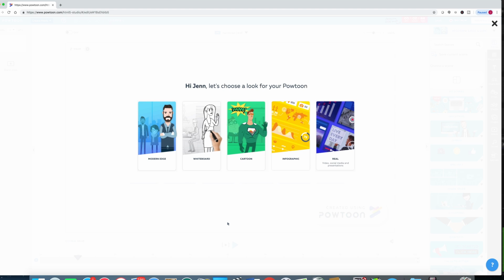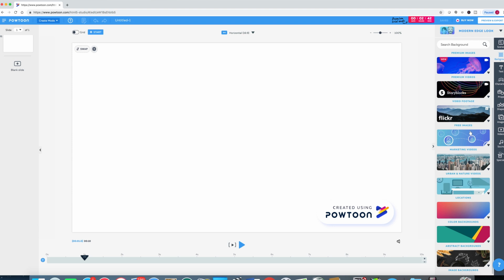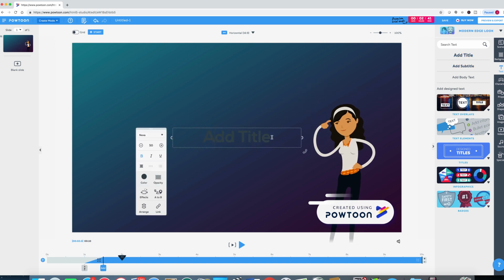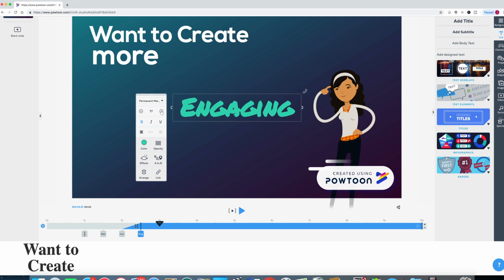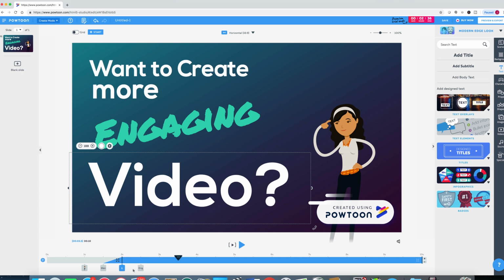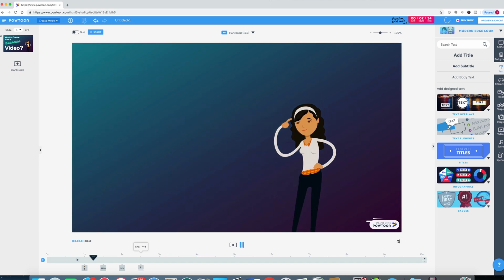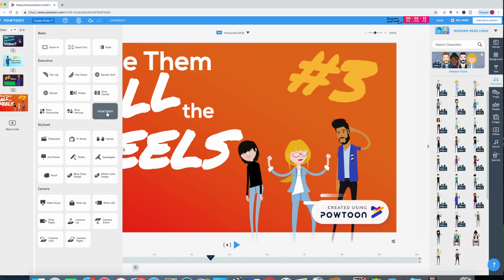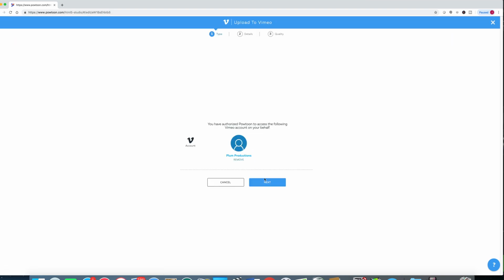✅ Powtoon Video Review [HONEST, NOT SPONSORED!]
Want to know if Powtoon, the video creation software really works?  Watch this non sponsored Powtoon Video Review to see how to use Powtoon and if it's worth your money!